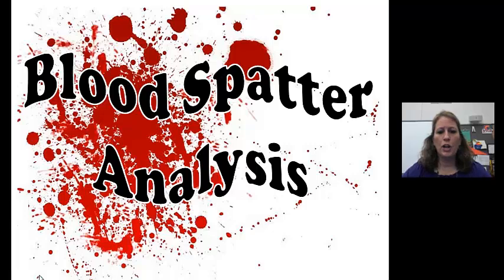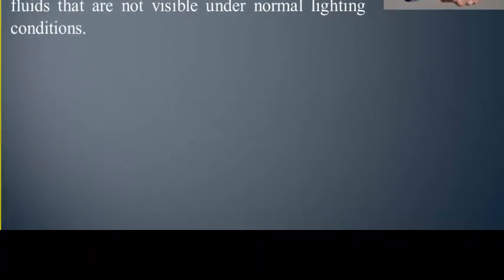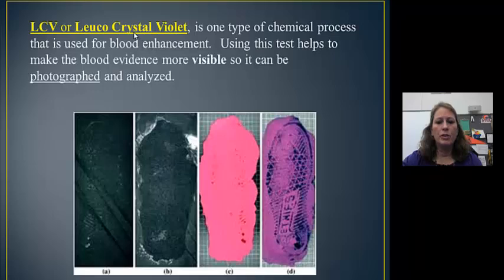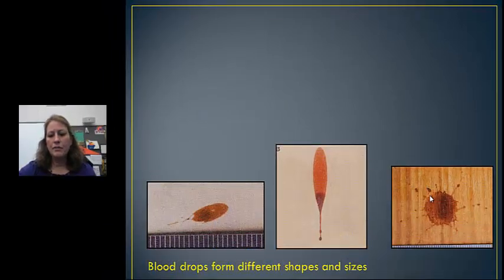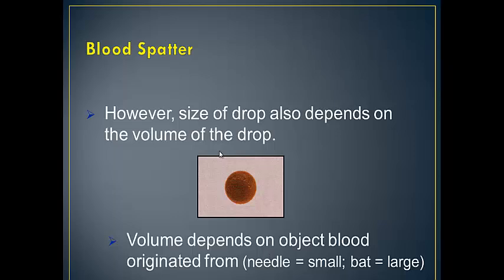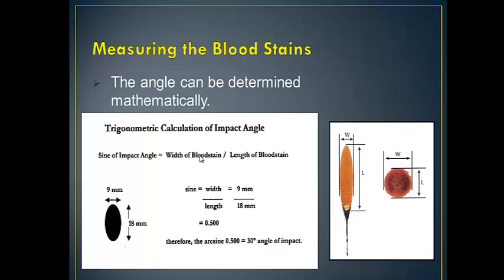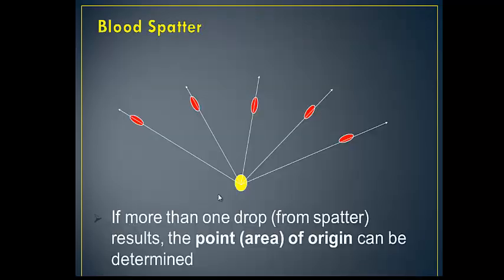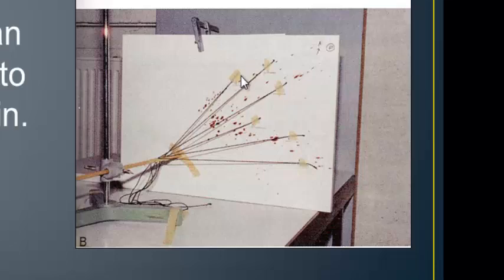Blood Spatter Analysis Lecture - part 1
blood spatter part 1 lecture